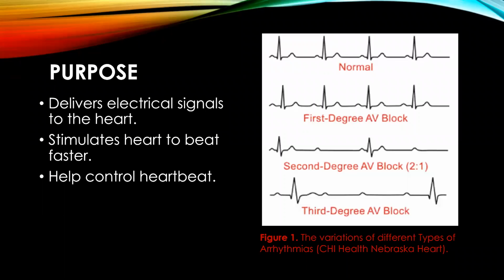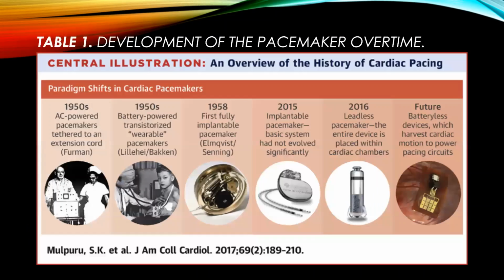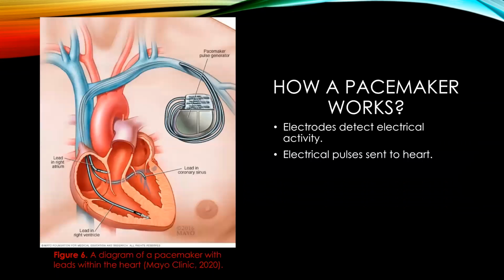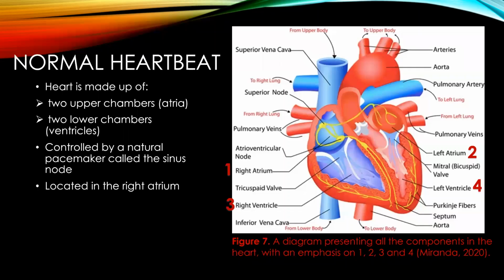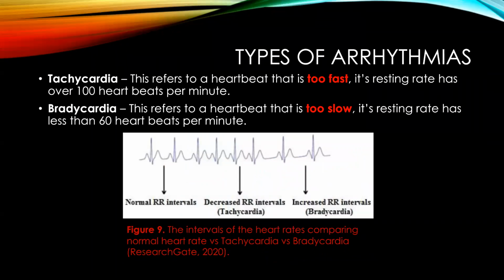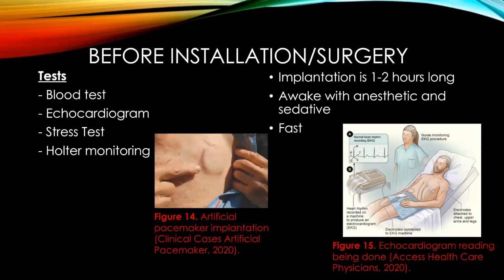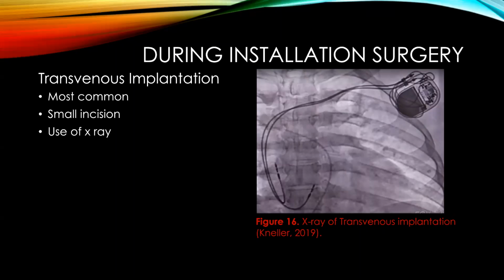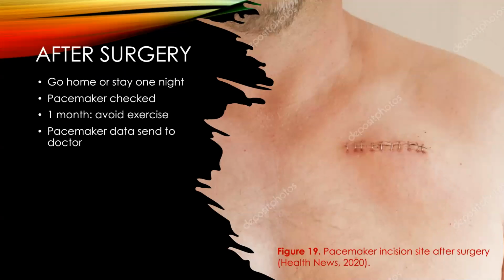BIOL 362 The Nervous Funny Bones Group Project : Artificial Pacemakers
An understanding of Artificial Pacemaker installation in the body and why we need them.